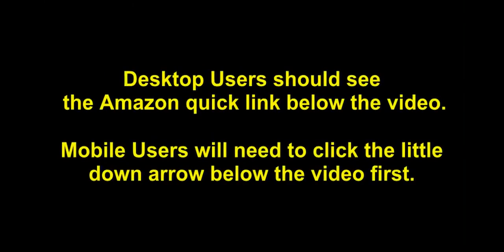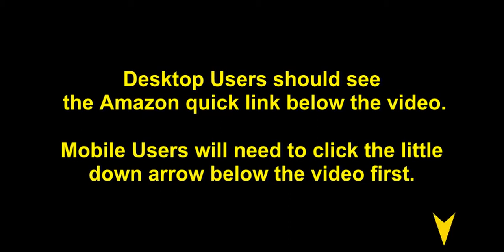VectoTech Rapid 4TB External SSD USB-C Portable Solid State Drive (USB 3.1 Gen 2)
- Amazon Quick Link!

3 Years Manufacturer warranty. Shock and vibration resistant. Super fast Read/Write speeds up to 540Mb/s. Boost your data transfer speeds.

Date First Available: February 2, 2017. Shipping Weight: 5.6 ounces. Best Sellers Rank: #84 in External Solid State Drives. Customer Reviews: 4.5 out of 5 stars402 ratings4.5 out of 5 stars. ASIN: B01NC1RI61. Flash Memory Size: 4 TB. Color: Black. Item Dimensions  L x W x H: 4.5 x 3.2 x 0.5 inches. Product Dimensions: 4.5 x 3.2 x 0.5 inches. Item Weight: 4 ounces. Hardware Platform: PC, Mac. Item model number: Rapid. Series: Rapidu00a0. Brand Name: VectoTech. Hard Drive: 4 TB.